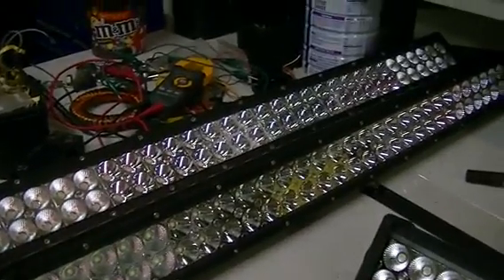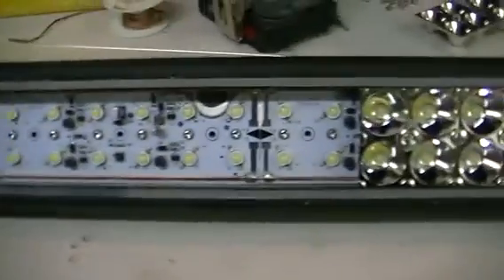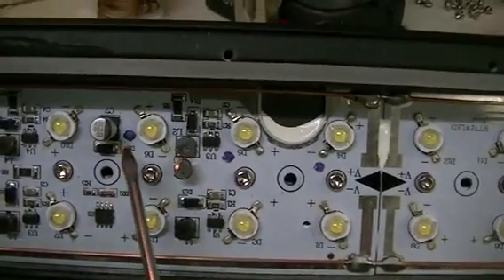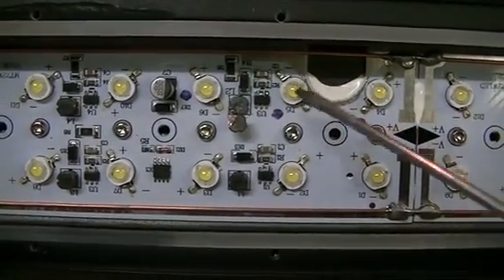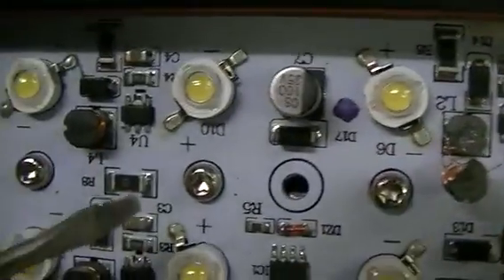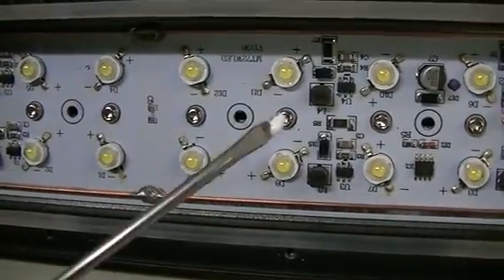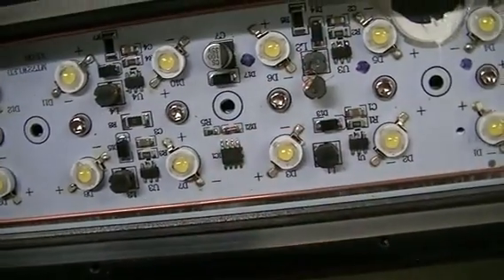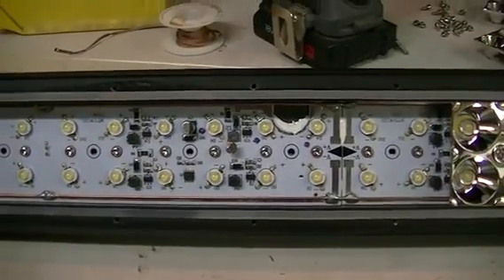LED Light Bar tare down-circuits inside.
I was given 3 large 12 volt LED light bars,as the have a few LED's that do not work. upon opening one,i discover the every bank of 3 LED's has it's own circuit. Im not sure what the circuit is for,as i cannot see any wave form on my scope across the LED's. So i think it may be some sort of current/voltage limiting circuit. Anyway-enjoy.